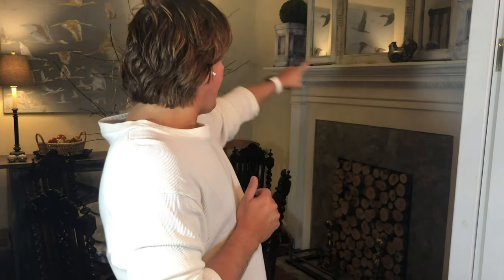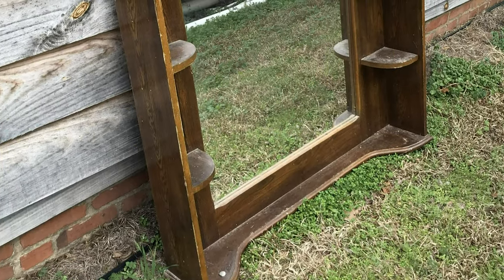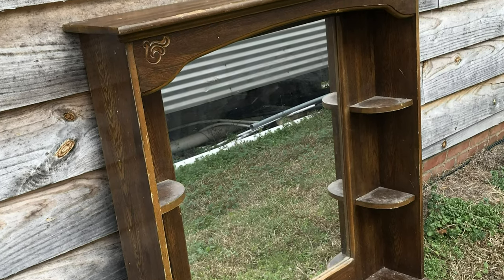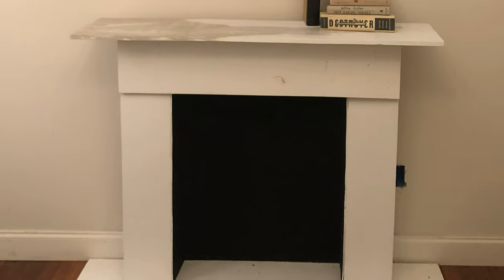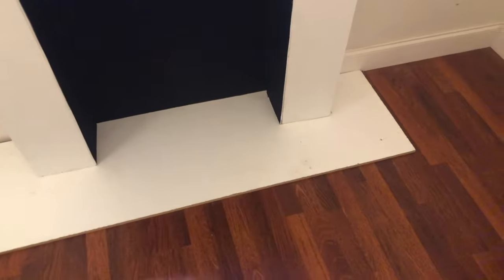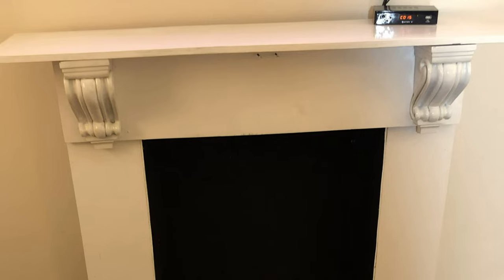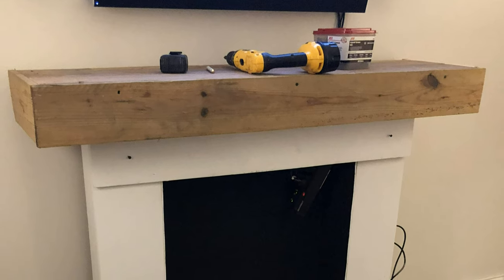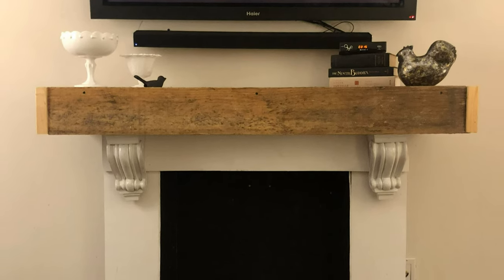Barry's Faux Fireplace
Looking for an easy and quick way to warm up your living room? Check out this faux fireplace I made using an old 70's dresser mirror.

"Stock footage provided by Close up of some fire in a fireplace in super slow motion. Courtesy of